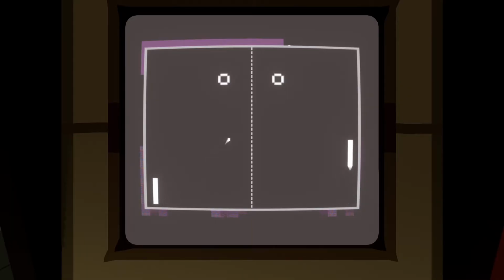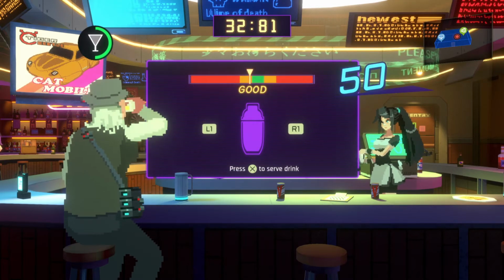Anno: Mutationem Review | A cyberpunk adventure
Join me as I review Anno: Mutationem. A cyberpunk action adventure game. This review was completed on Playstation 5. Anno: Mutationem is also available on PS4 and PC.

It combines unique 2D to d gameplay, seamlessly switching between 2D action and platforming and the 3D exploration. The game follows Ann as she searches for her missing brother.